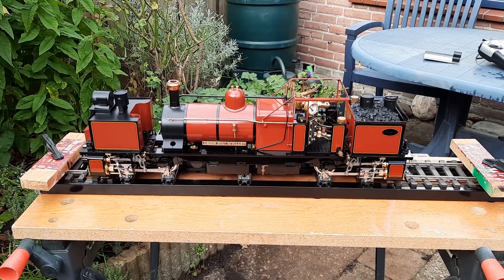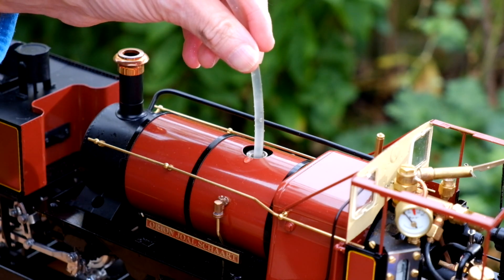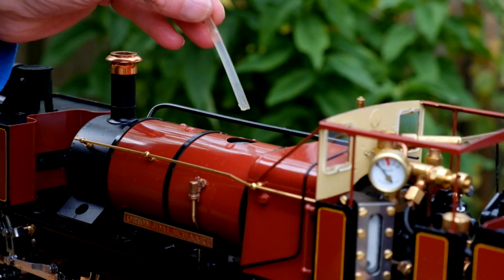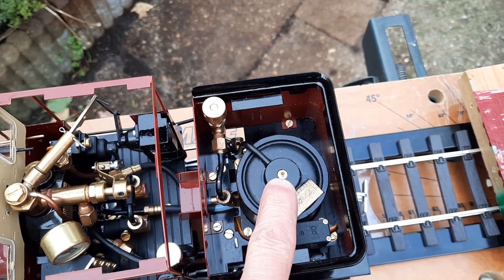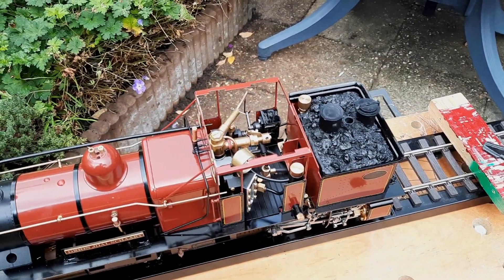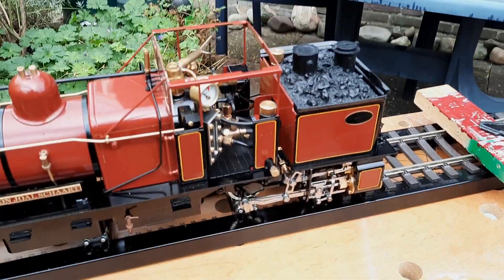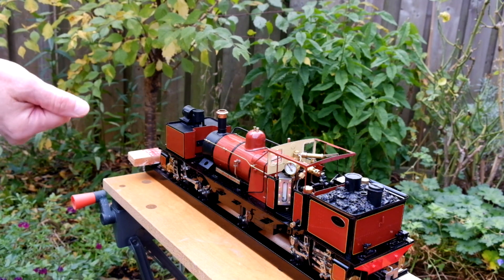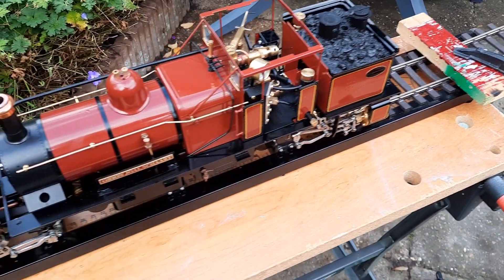D Class Diary: No.3 Steaming procedure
In this episode I'd like to share with you what's involved in preparing the Garratt for steaming and maintaining the water level in the boiler during a run.